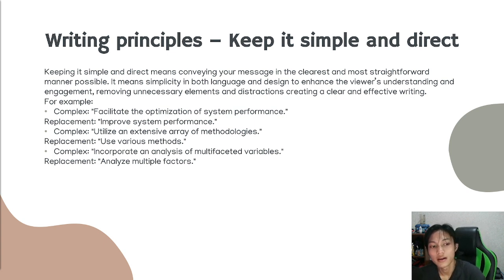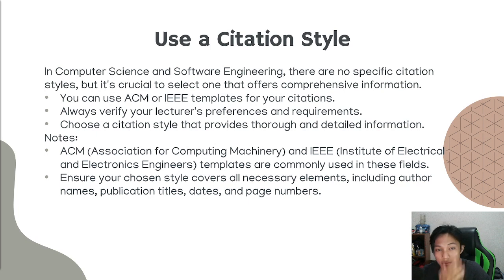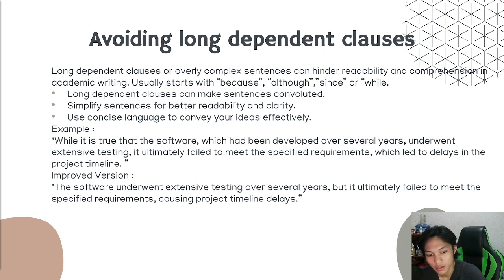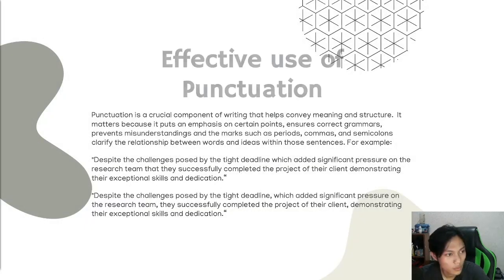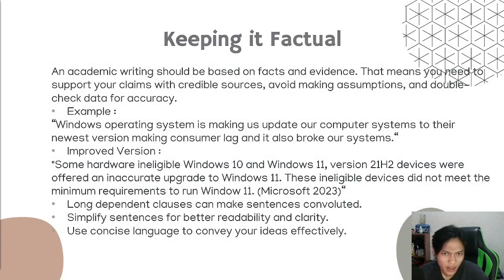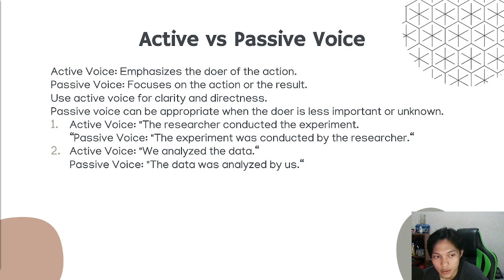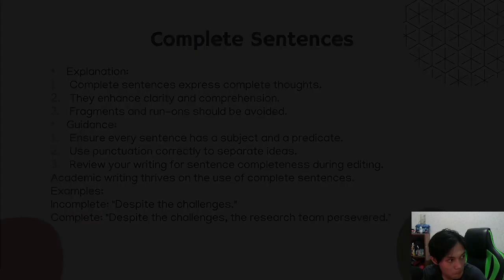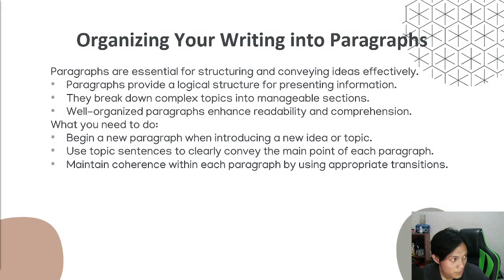Academic Writing for Computer Science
English For Computer 2 - Rabu - 7:30 - D 406
Dosen : Budiantoro, Drs. MA
Tugas Besar 1
Muhammad Arif Rahmanda